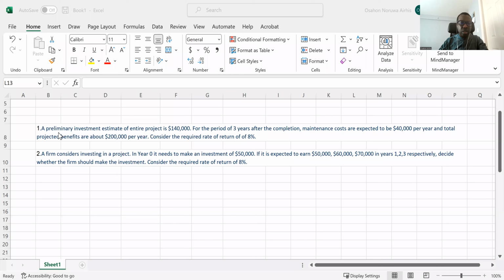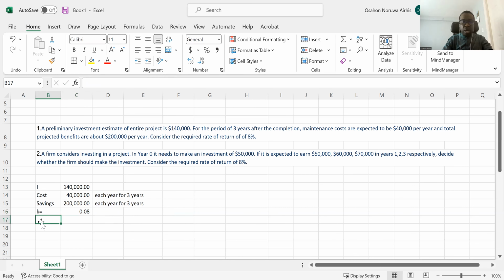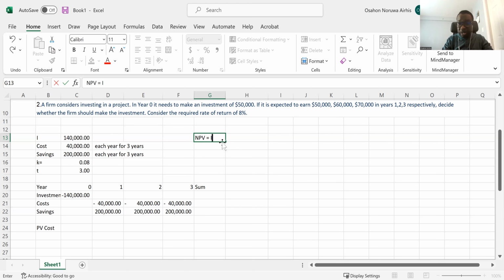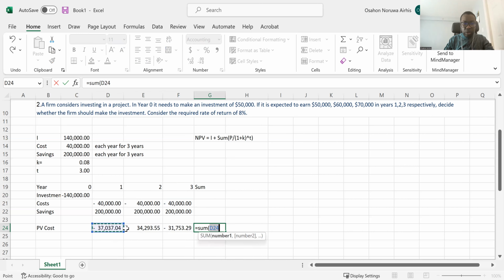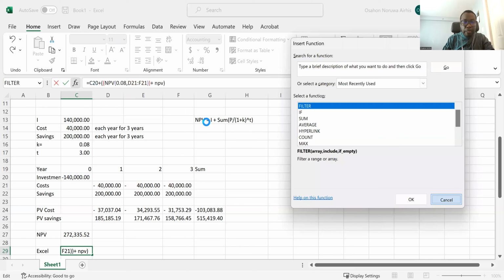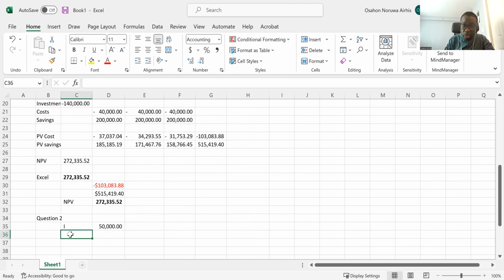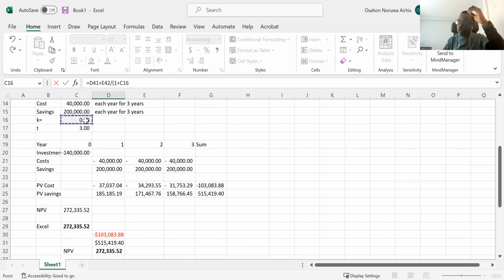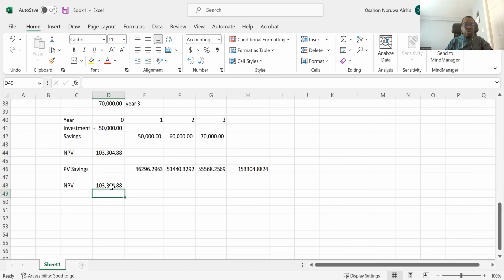NPV Solution Video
Solution to sample NPV questions